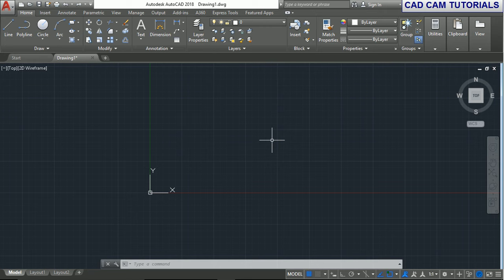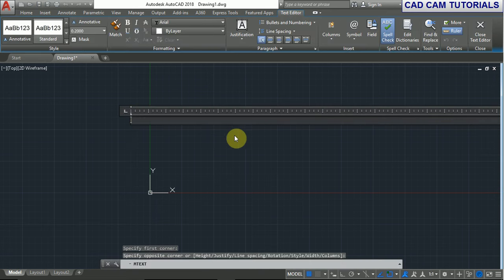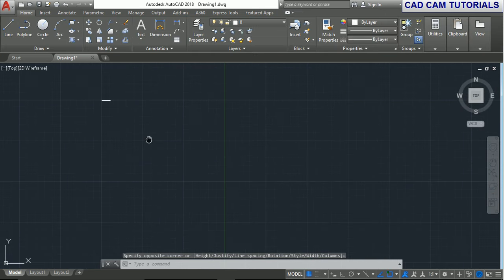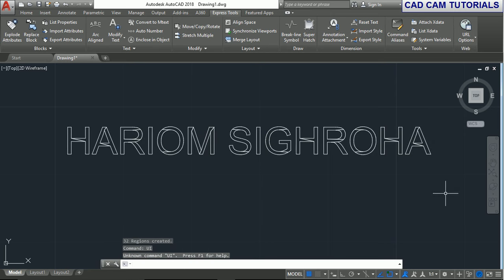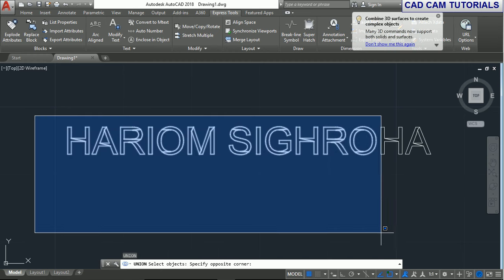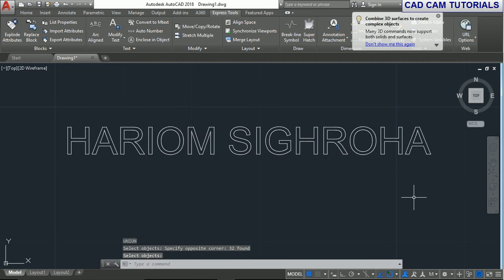AutoCAD 2018 Tutorial for Beginners 87 HOW TO EXPLODE THE TEXT IN AUTOCAD 2018#